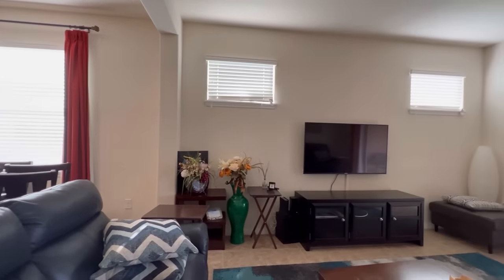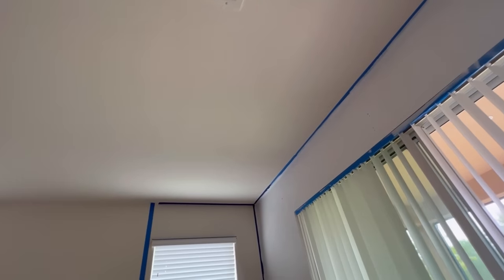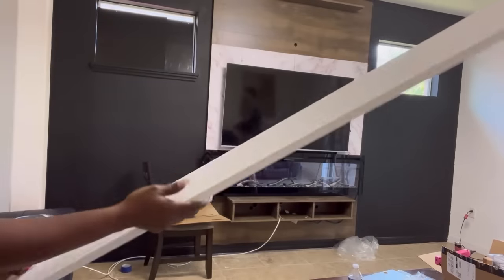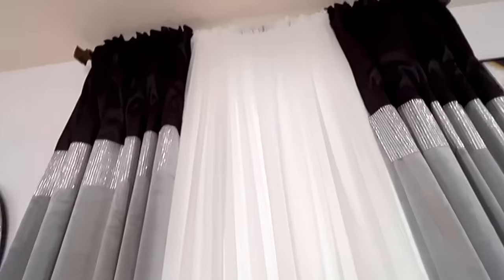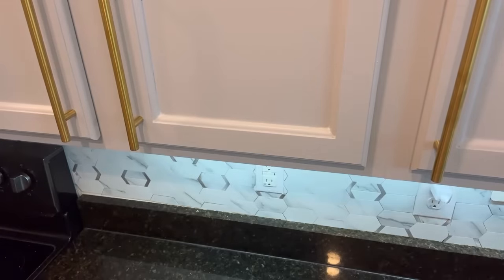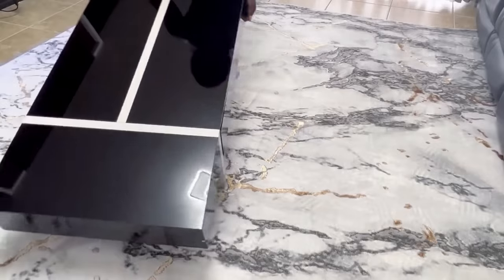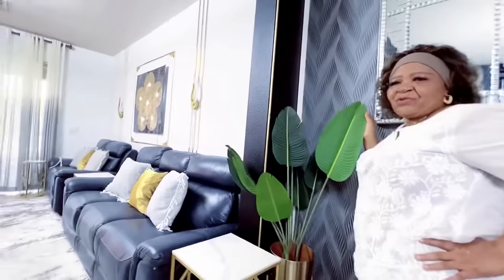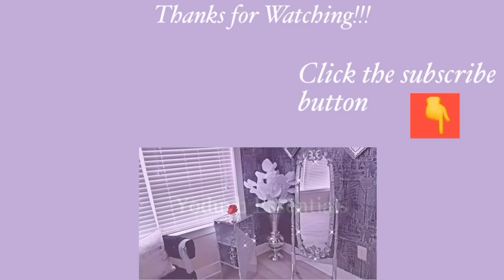WOW! LIVING ROOM HIGH END MAKEOVER! EXTREME MAKEOVER RESULTS TO TRYOUT!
EXTREME DIY MAKEOVER! EASY With HIGH END RESULTS TO TRYOUT IN YOUR HOME!

LINK FOR SOME OF THE ITEMS USED  TO DECORATE:

ITEMS USED IN THE VIDEO:
Black 3d panels
Marble contact paper

Black and gold rug
Smooth board

Old mirror
Self Adhesive wall decal
Wooden Onlays from Lowes:
Wood Onlays used for Family portrait

FOR OTHER DIY PROJECTS:
Mirror Tiles: MIRROR TILES
Remote control lights
Small and Handy Drill Gun:

qualifying purchases."